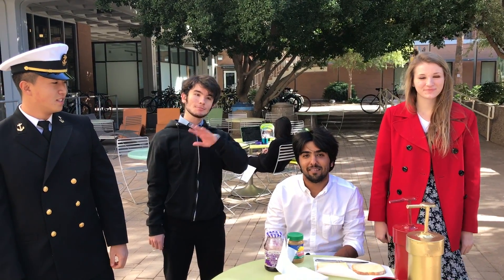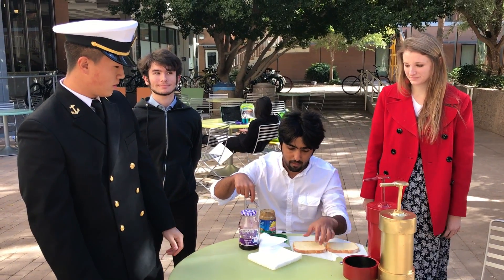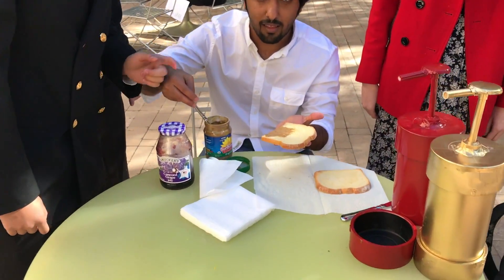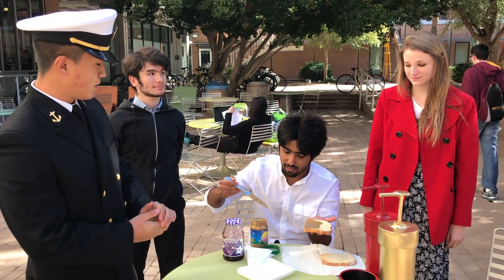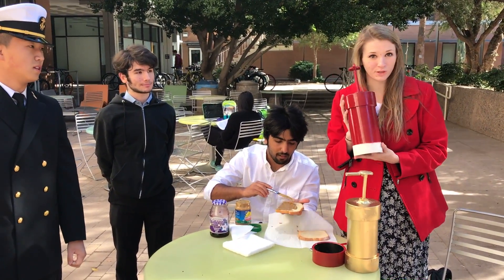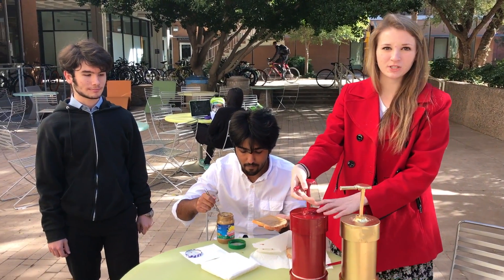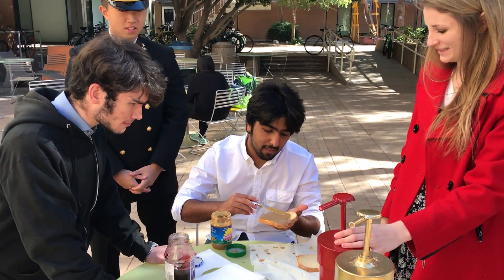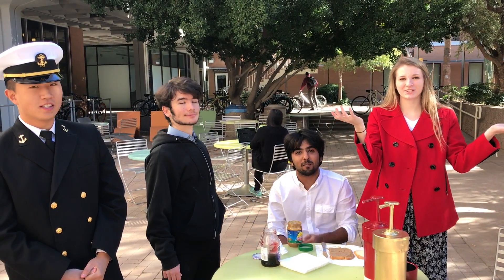Peanut Butter and Jelly